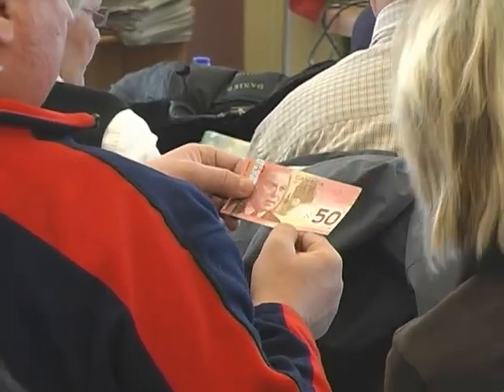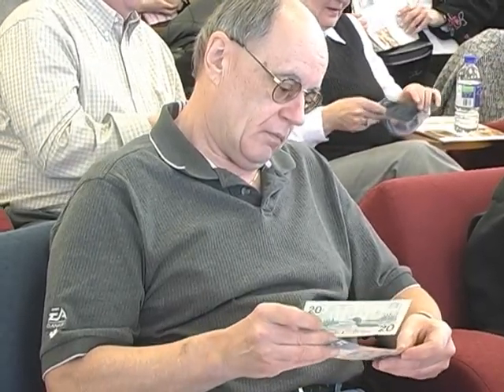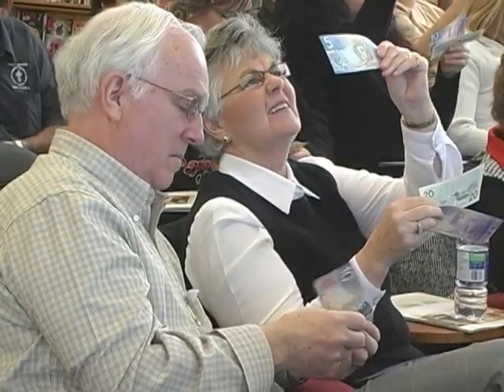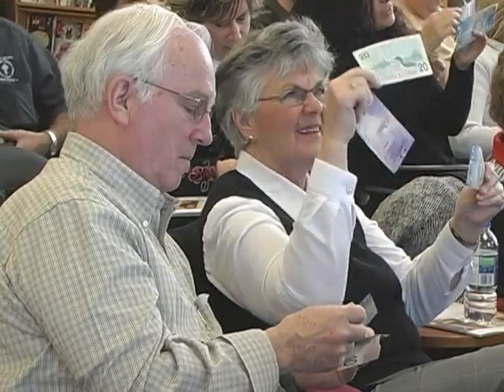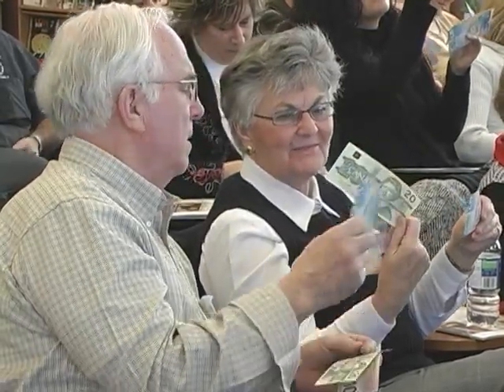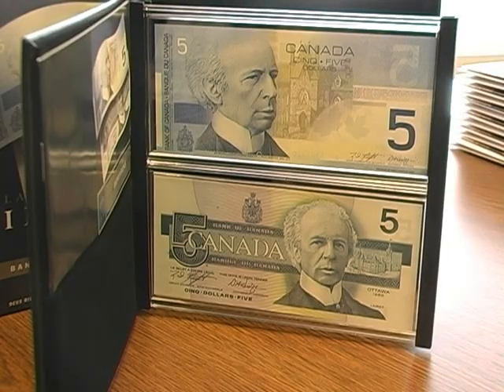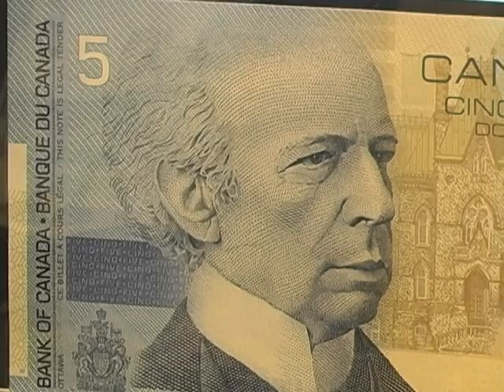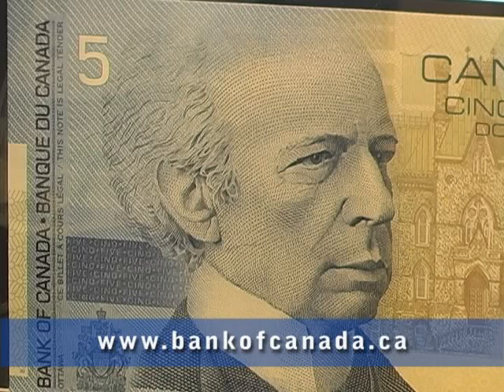Learning to recognize counterfeit bills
Representatives from the Bank of Canada, RCMP and Greater Sudbury Police were giving tips on how to detect counterfeit bills and lottery frauds during a free seminar at the main library branch Feb. 24.